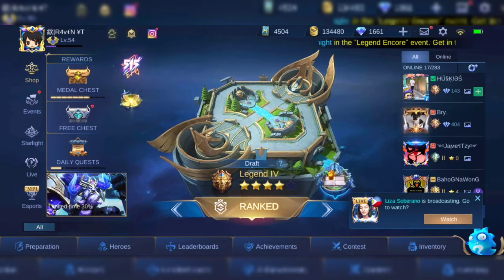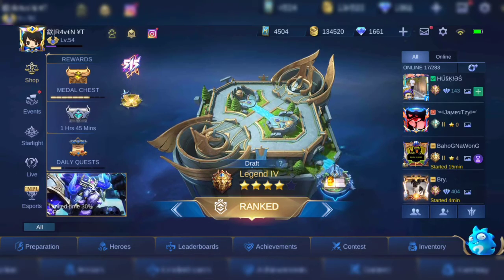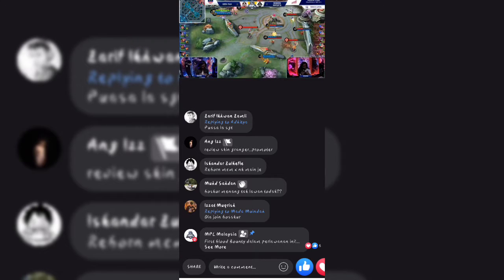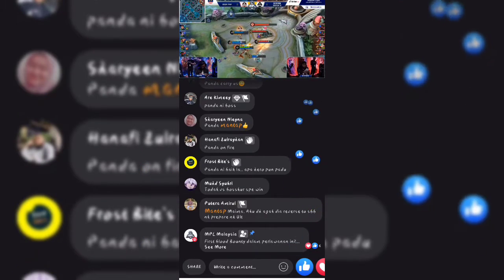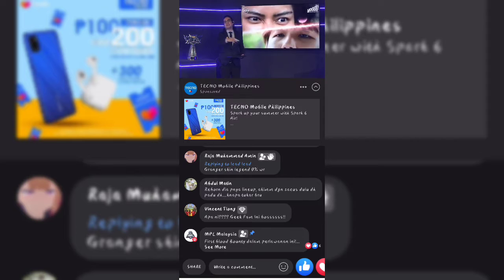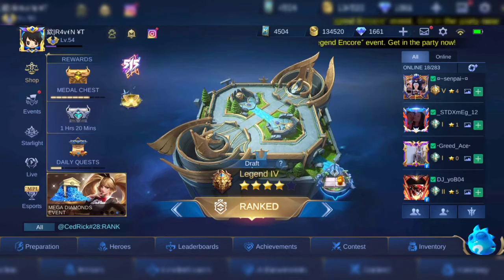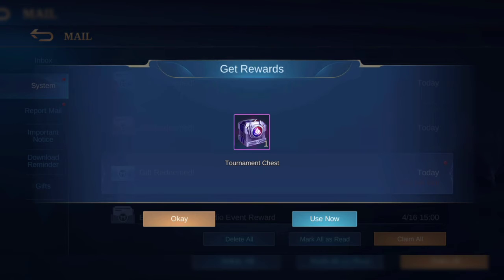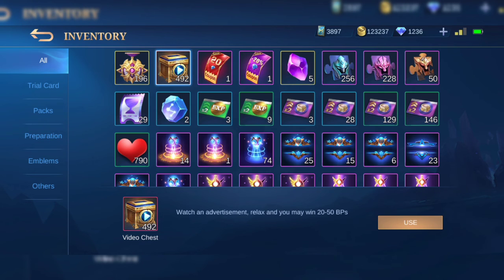CLAIM SKIN AND DIAMOND FOR FREE VIA REDEEM CODE - MOBILE LEGENDS BANG BANG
game ID and server : 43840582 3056